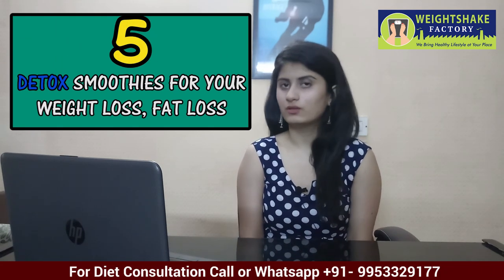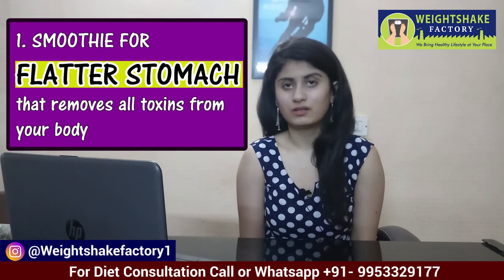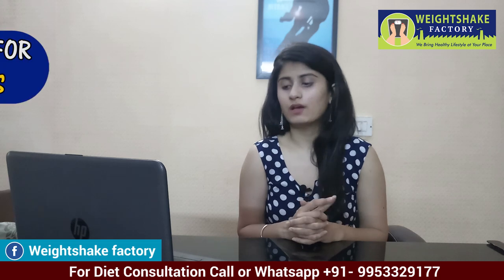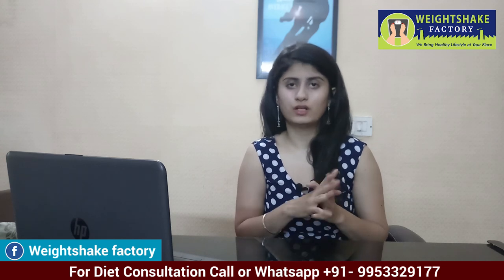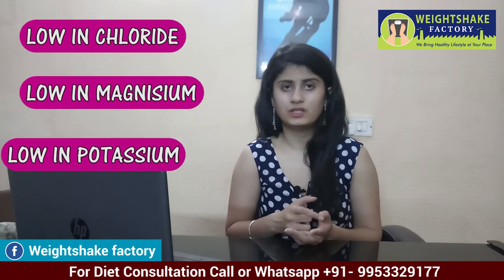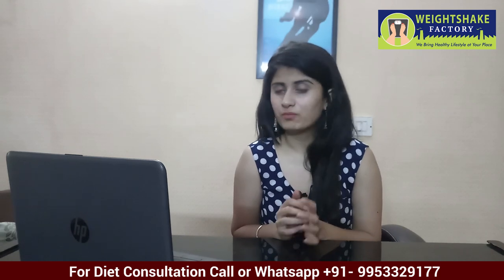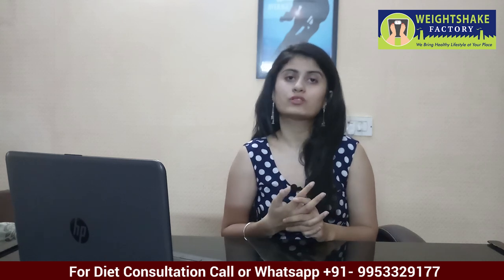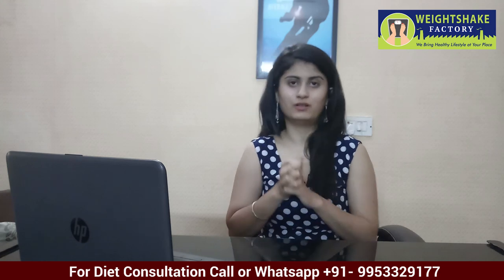5 Homemade Smoothies Recipes for Weight Loss| Healthy Smoothies To Lose Weight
Check Out This Video for 5 Homemade Smoothies Recipes for Weight Loss.

Smoothies are an excellent snacking option for those trying to lose weight. Packed with essential nutrients, the drink keeps you fuller for a longer period of time and curbs your craving for unhealthy food items. But you just cannot mix anything and have it when trying to shed kilos, thinking it is going to help you. You have to add the right quantity of fruits and vegetables to make your smoothie healthy and nutritious.

Here are five easy smoothie you can make at home for weight loss:
1. Banana Smoothie
2. Strawberry  Smoothie
3. Cucumber Smoothie
4. Almond Smoothie
5. Coconut Smoothie

If you Like our Video then Please Share among your Family and Relatives as they also will get some Valuable Information.